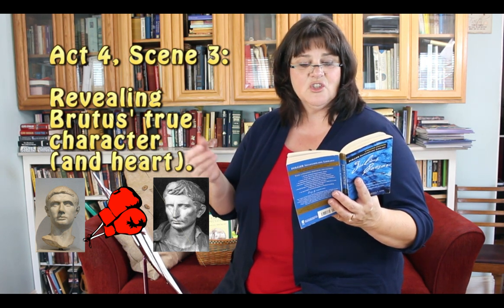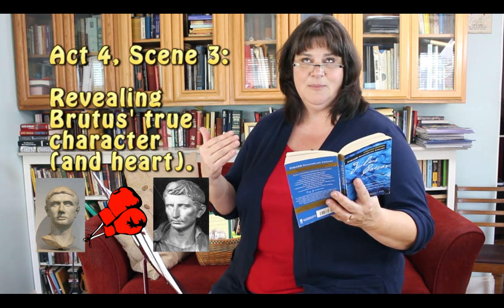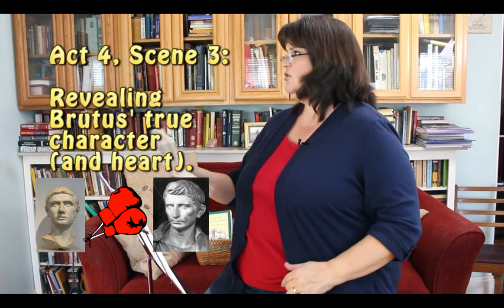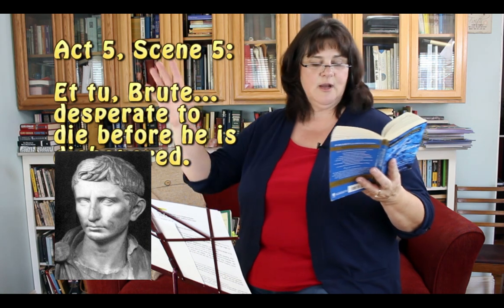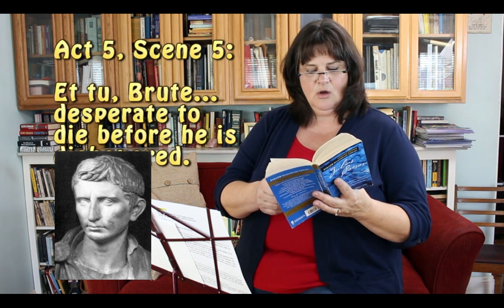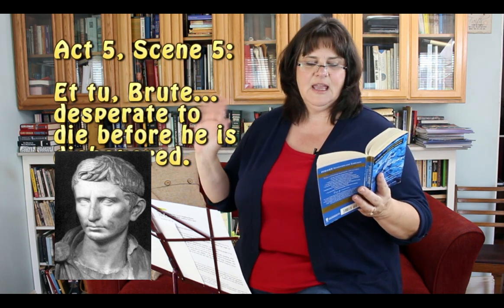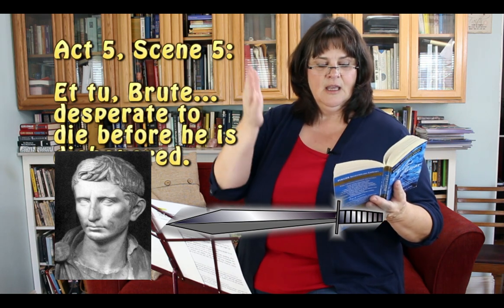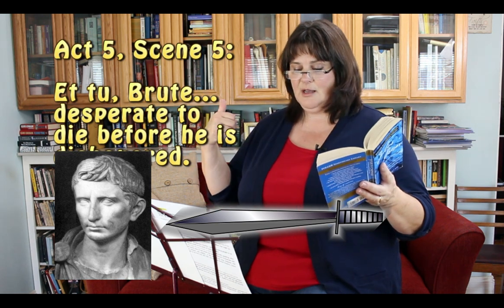Julius Caesar, 5-week Unit, Week 5, beginning of class.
You DID IT! You have finished the reading - now let's think about theme, about the WHYs in this play, about the characters. Who is the hero? Who is the villain? What does Shakespeare want us to notice about people in general, and how they can be persuaded?  Ms. Cara will help you draw some conclusions in this last class discussion!